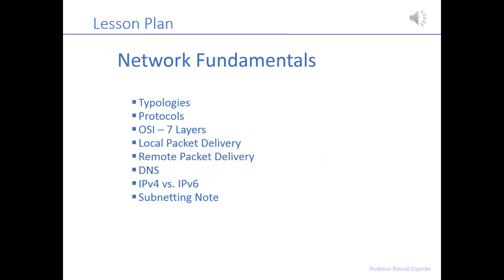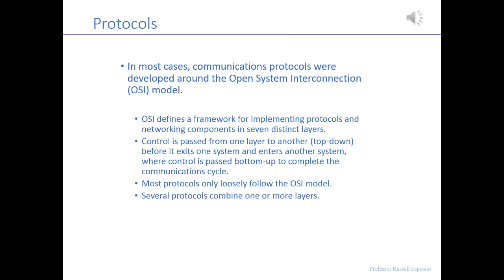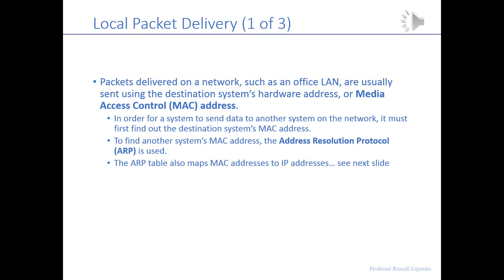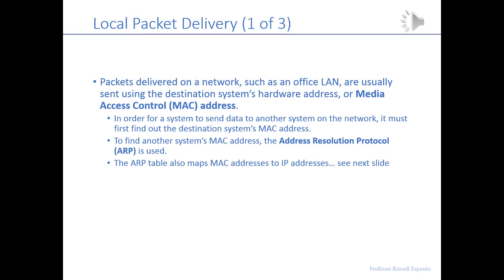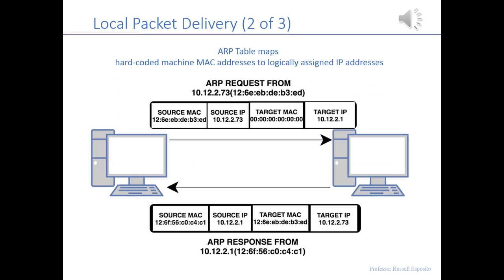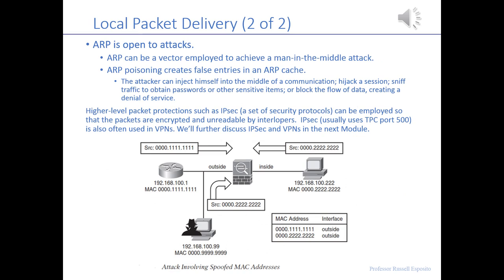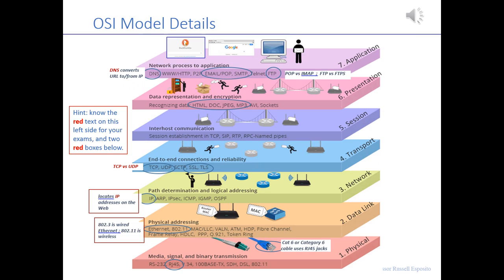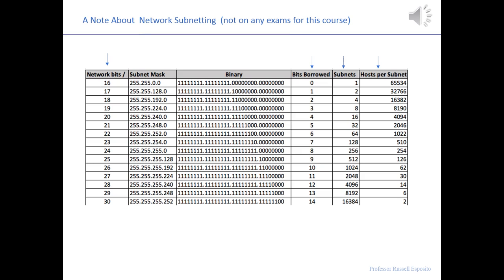4. Network Fundamentals for Information Security - Professor Russell Esposito